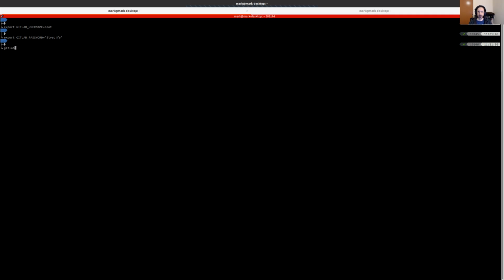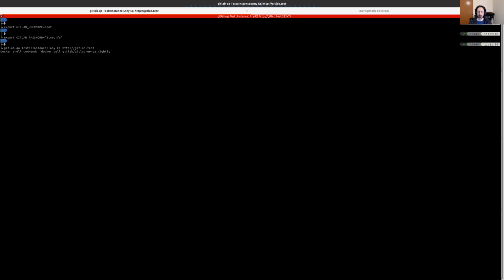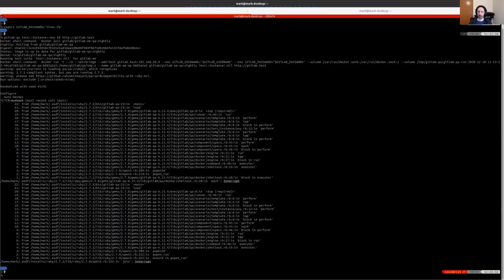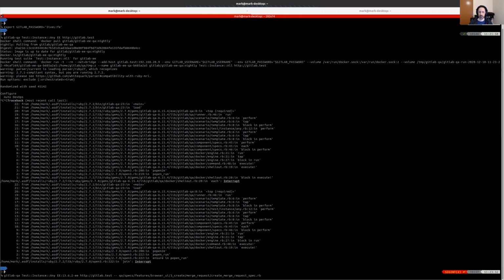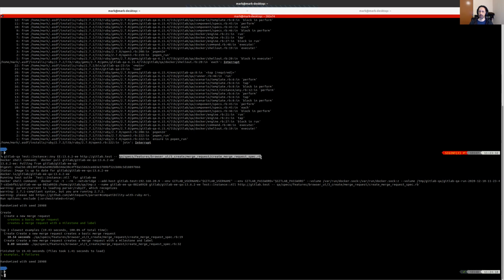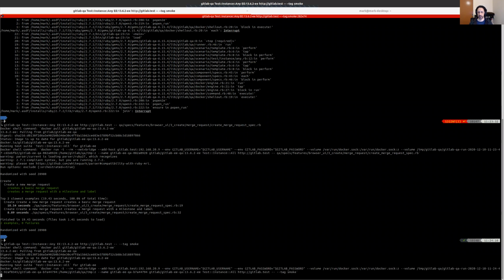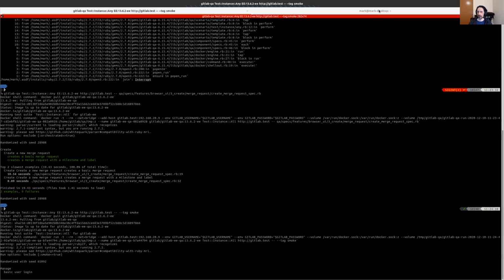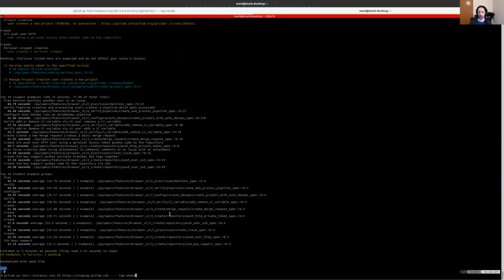How to use GitLab QA to test a self-managed GitLab instance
This video is a quick demonstration of how to use the GitLab QA orchestration tool to run our end-to-end tests against a self-managed instance.